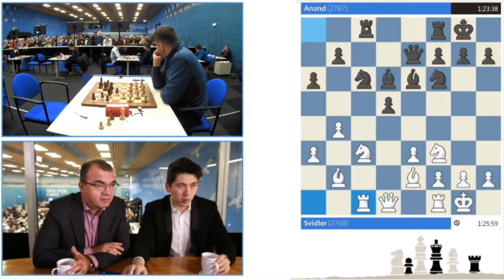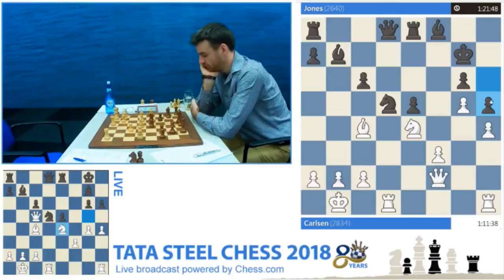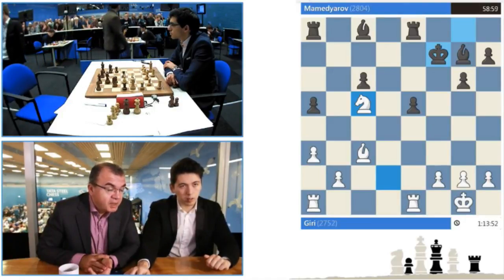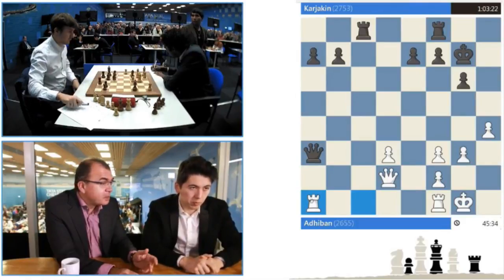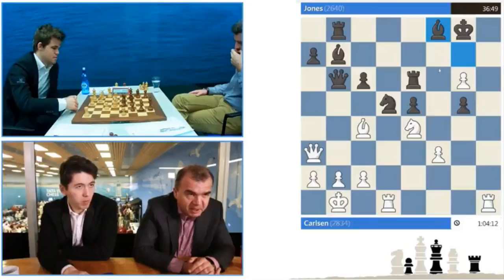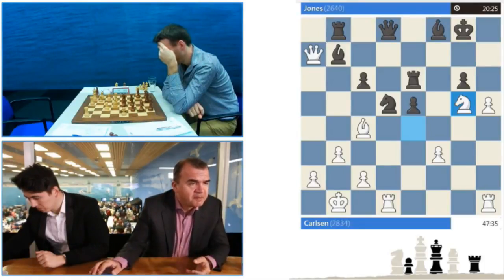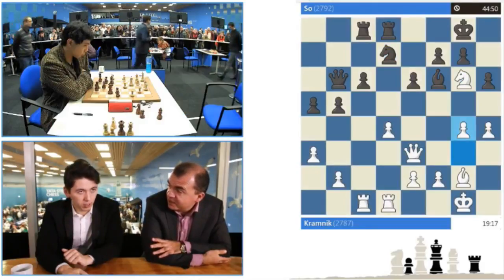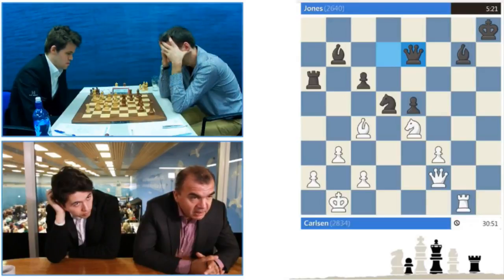TATA STEEL CHESS 2018 Round 8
TATA STEEL CHESS 2018 Round 6